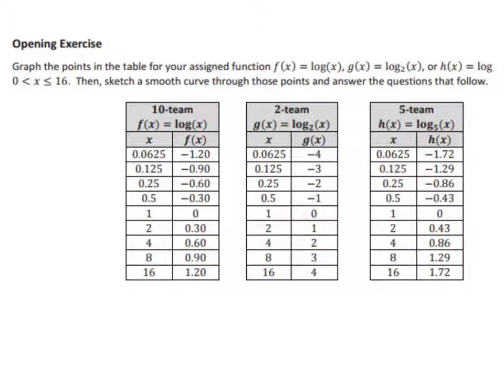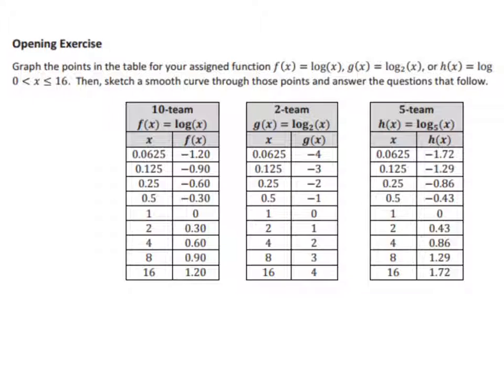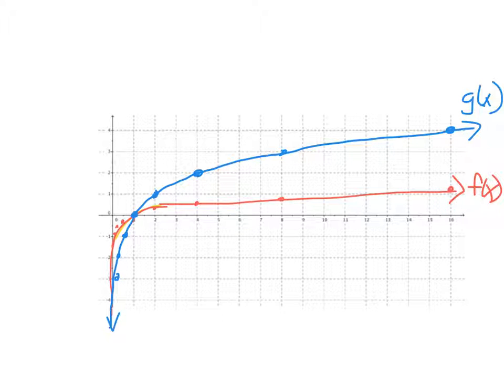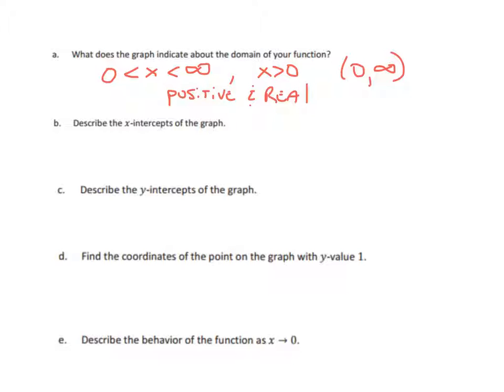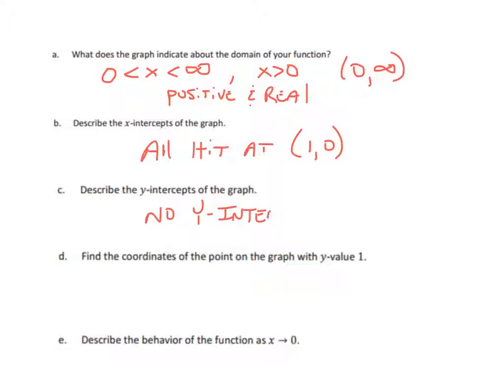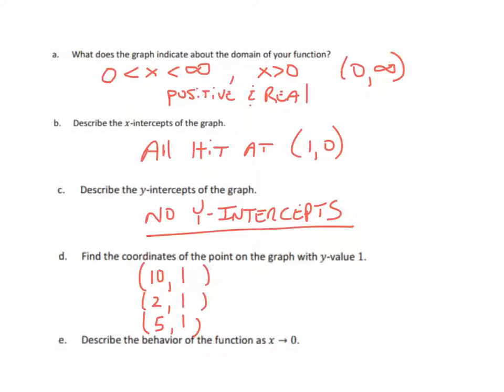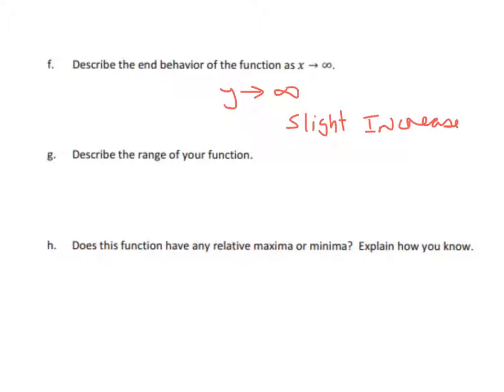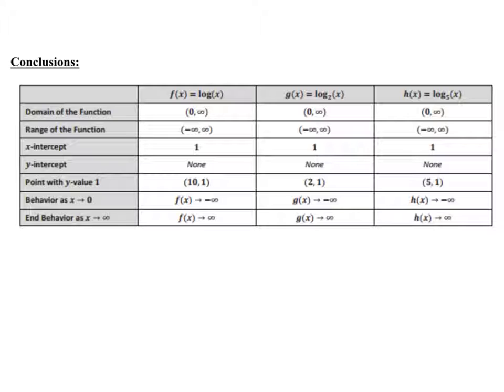alg 2 cc. m3u10l2 graphing basic logs